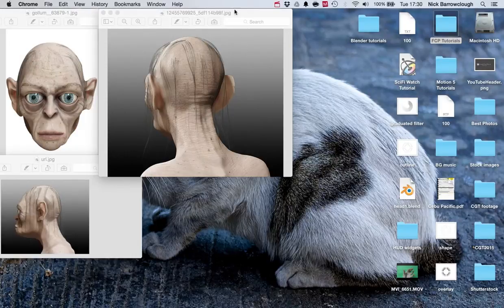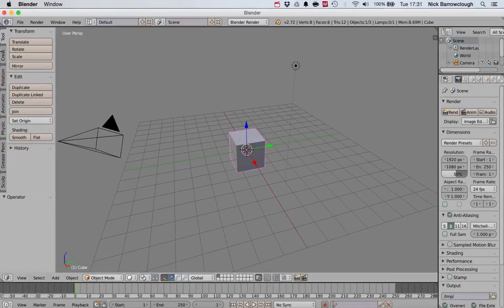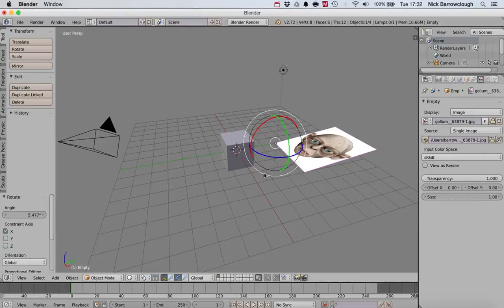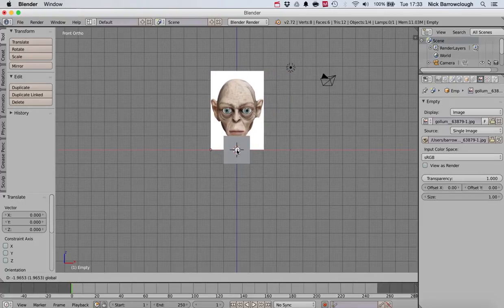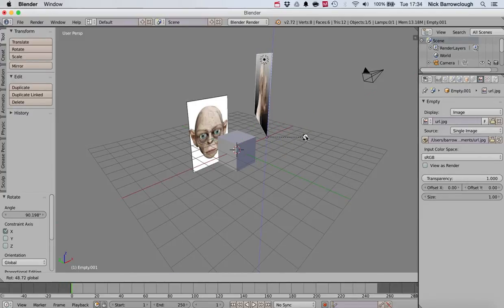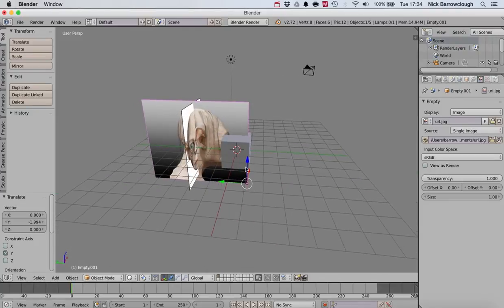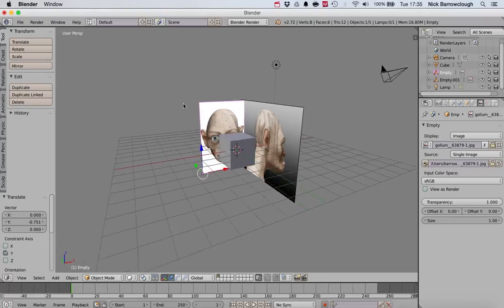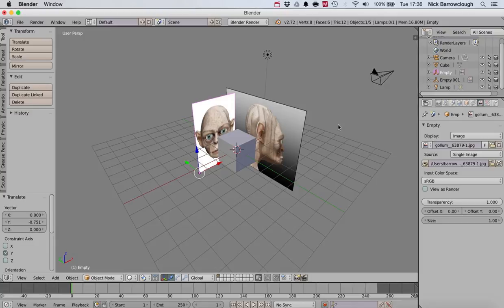Blender - Reference Images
How to setup reference images in Blender to be used as a template for your modelling. We will use an "Empty" object in Blender to achieve this result.